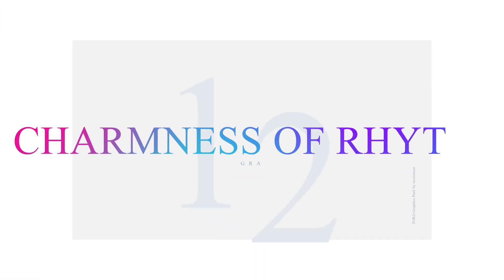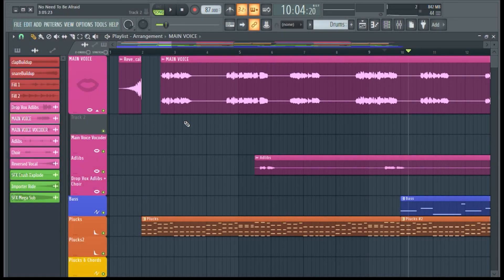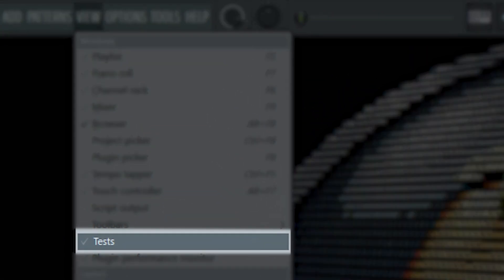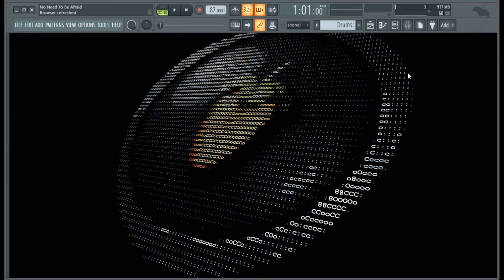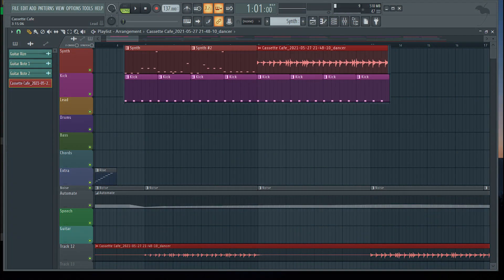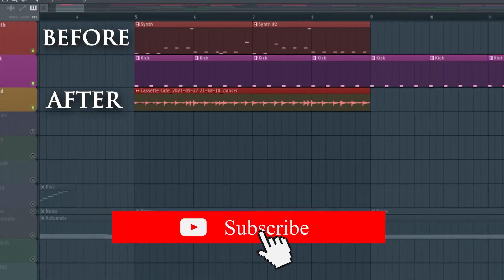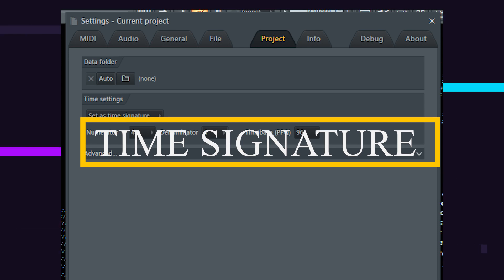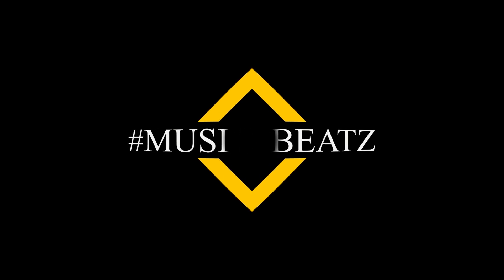FL STUDIO TUTORIAL|| HIDDEN FEATURES AND TRICKS FOR ALL USERS|| PART-1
PART-1

FL STUDIO is a one of the best music production software in the world,but most of the user's don't know about the Hidden features and tricks inside the DAW. By this video, we are presenting the topic about the Hidden features and tricks inside  the FL studio.
So stay, tuned in to our channel.
00:00 -intro
0:32 - stereo waveform in Audiofile
1:04 - Tests
1:35 - Drag & Drop plugins in to mixer.
2:25 - Disk recording (type 1)
3:14 - Disk recording (type 2)
3:41 - Time signature
4:09 - Outro

Previous Video's links:-